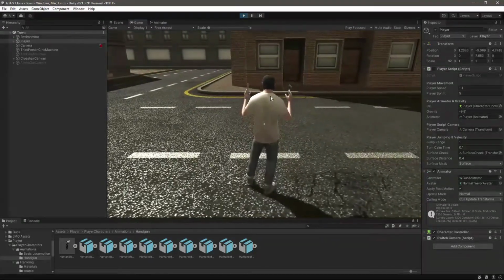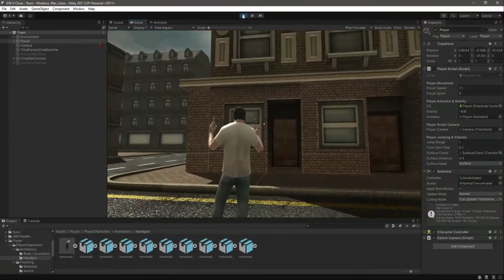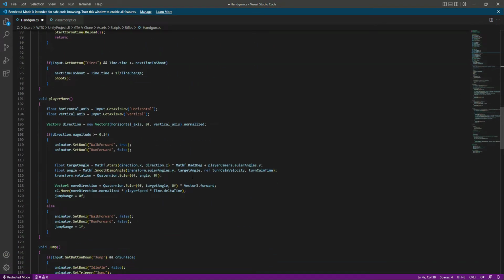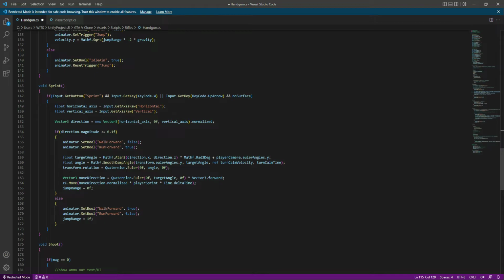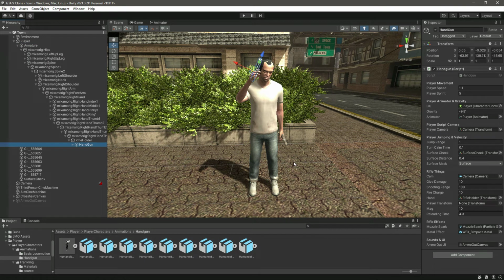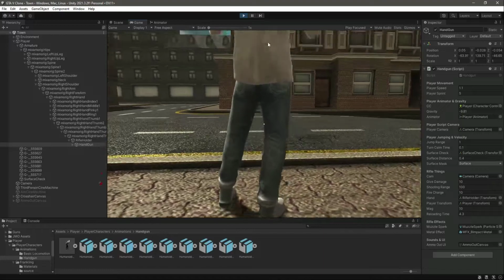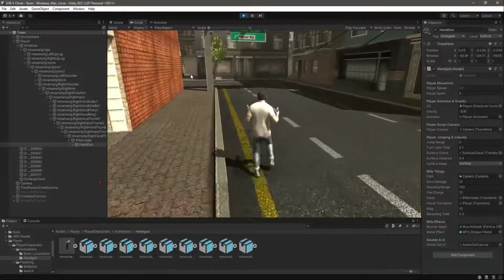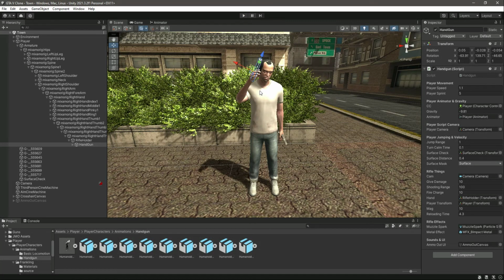Unity Rotation & Movement Tutorial | Learn 3d Game Development | Build GTA VI Game Clone Course 2023